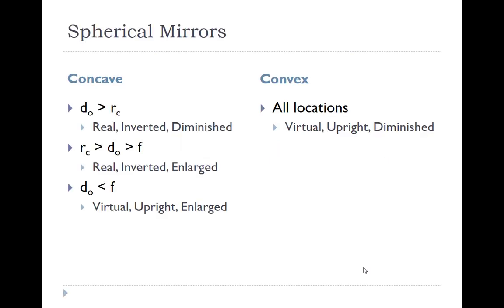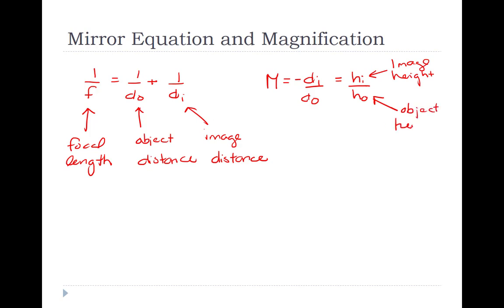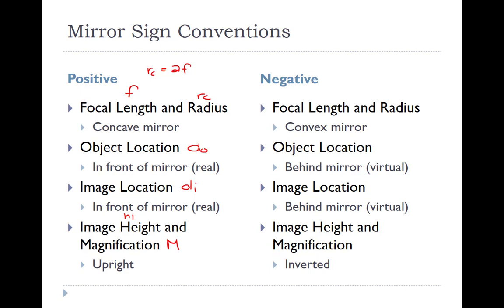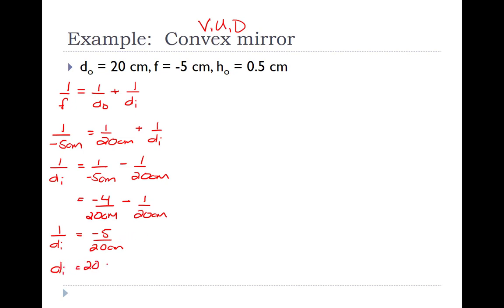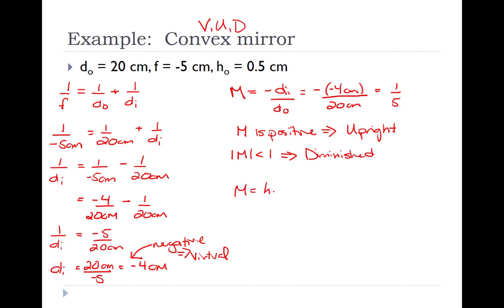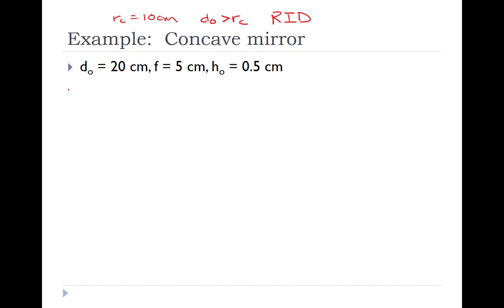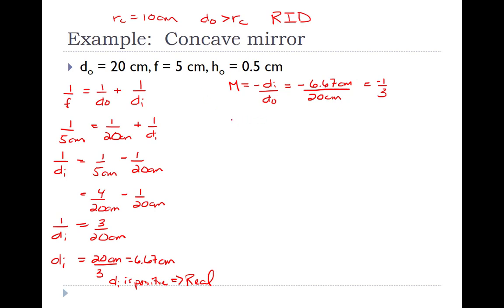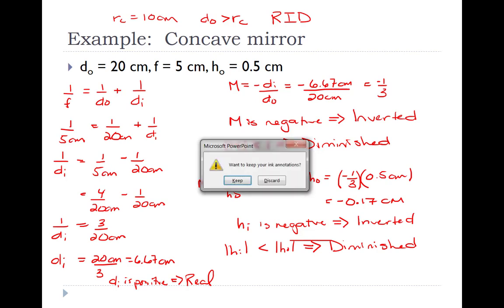C25 4 spherical mirrors 2